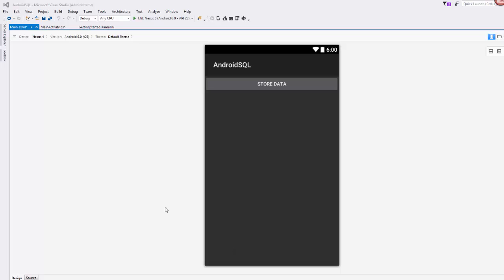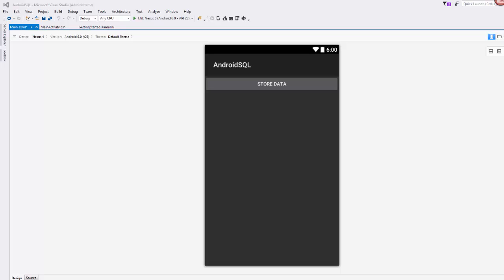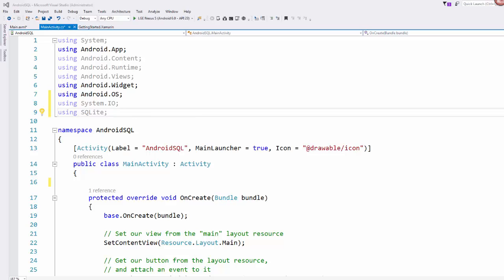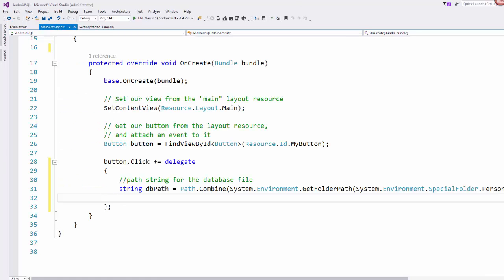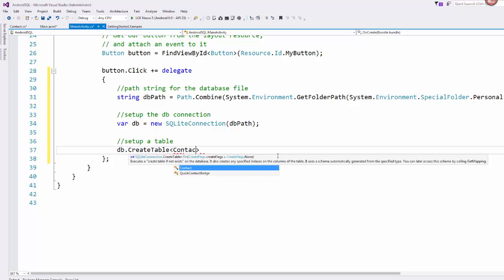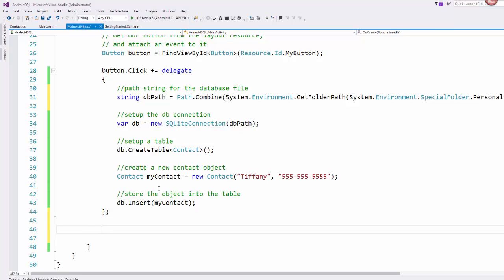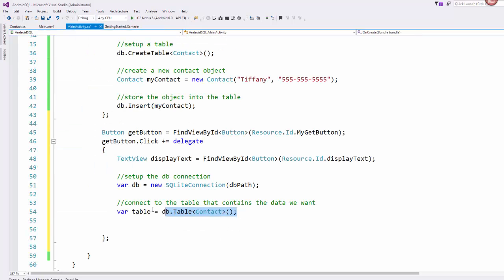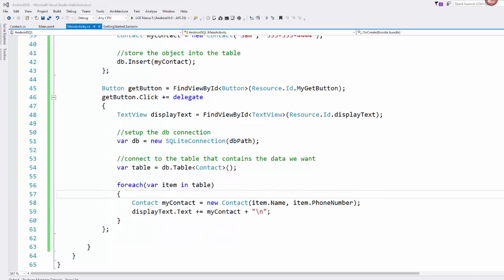Xamarin Android Tutorial - Getting Started with SQLite Databases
In this video tutorial I will show you how to get started using SQLite databases in your Android Xamarin apps.